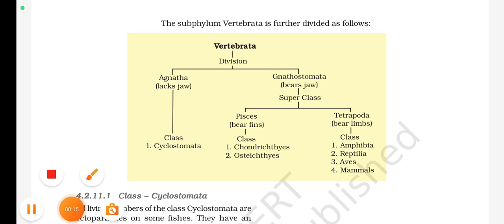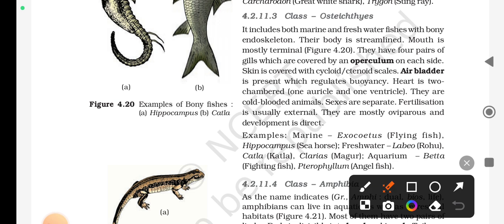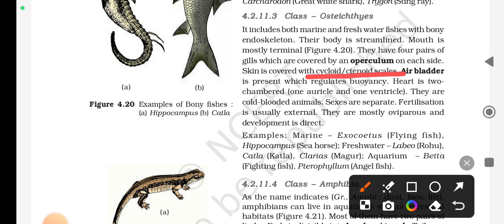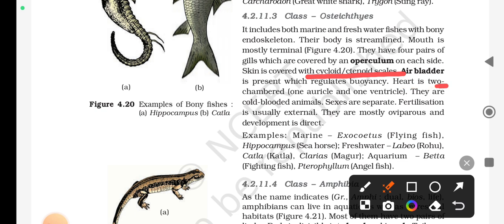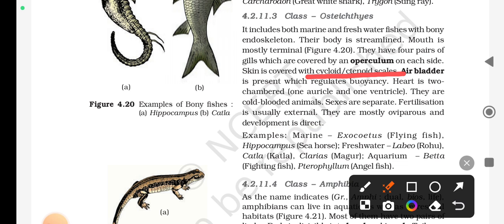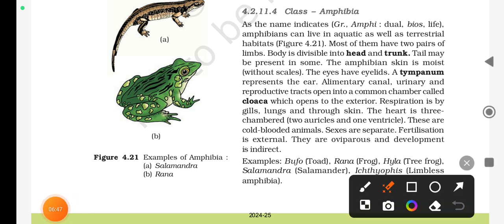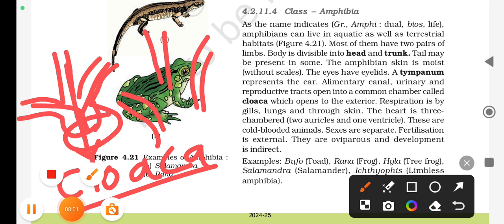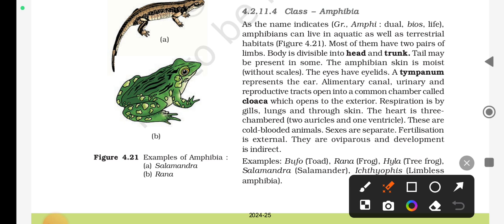Class- Osteichthyes (Animal kingdom)